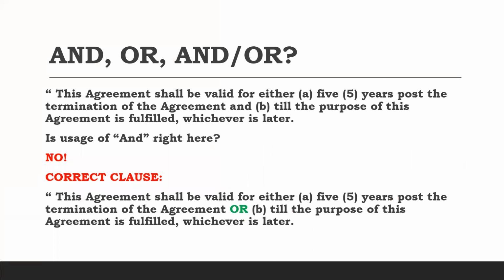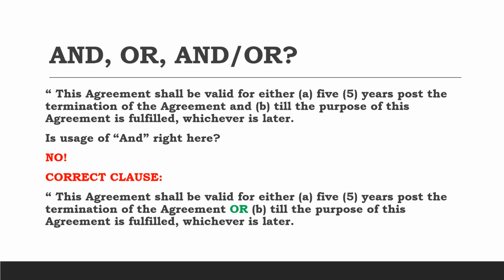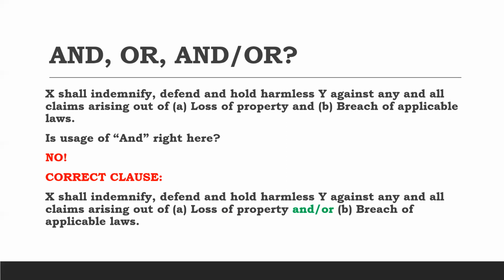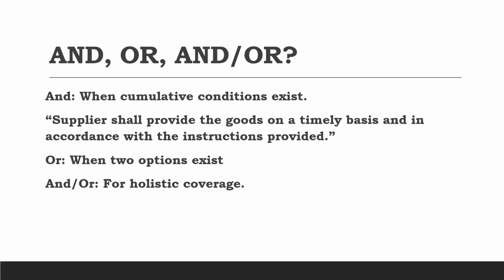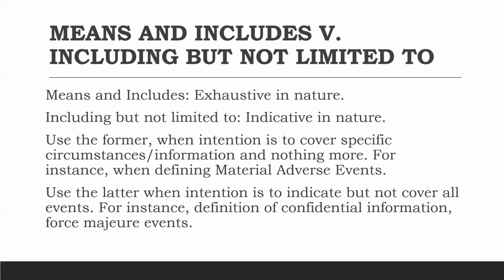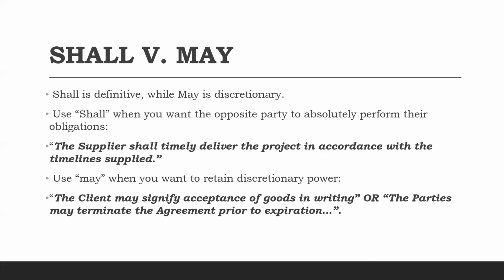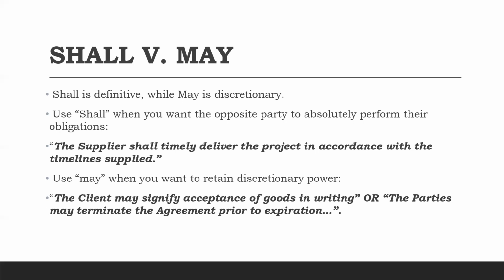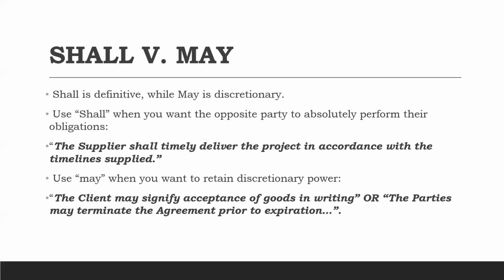Reviewing Contracts for Language Errors.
Many times a simple word may affect the enforceability of your contracts. In this video, we talk about how to review contracts to spot common language errors.